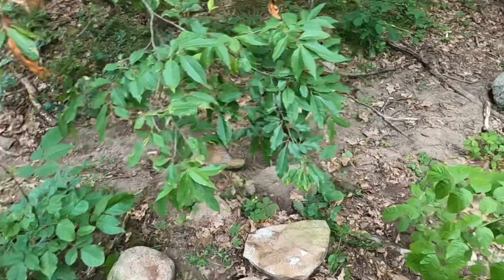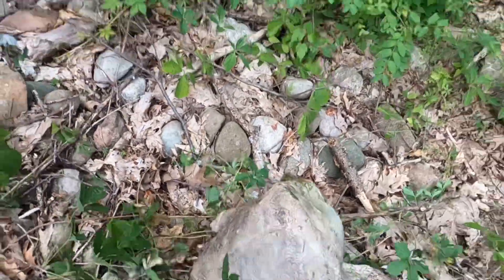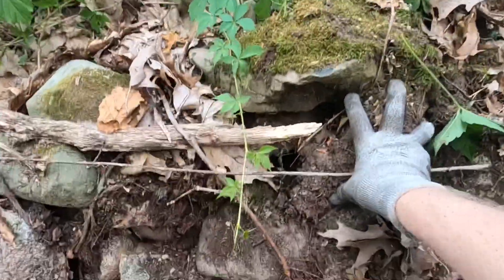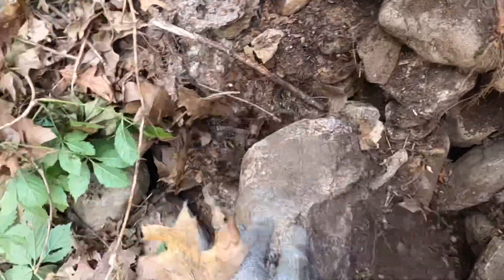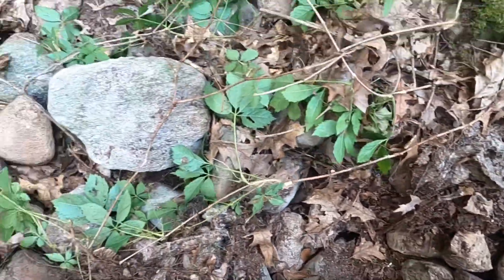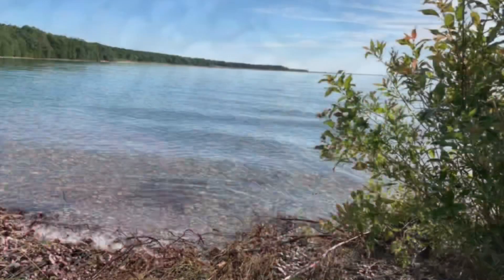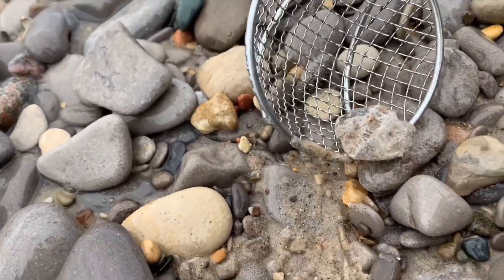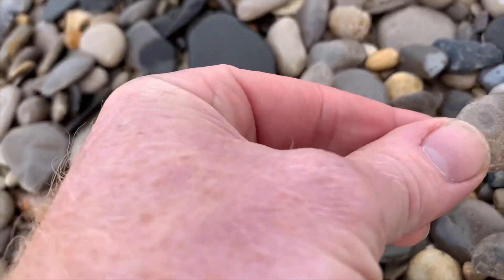Checking the rock pile for big rocks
Music written and performed by Dennis Carrick